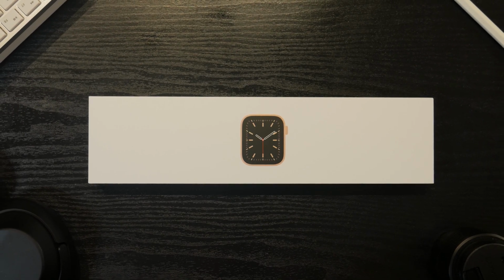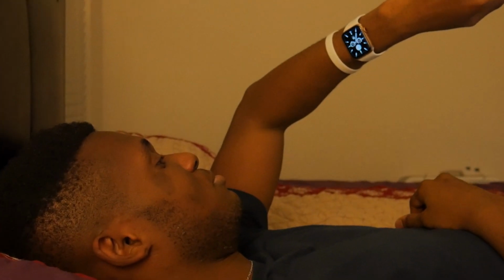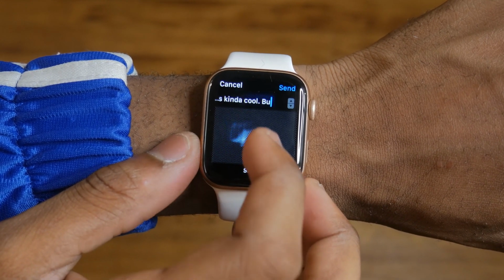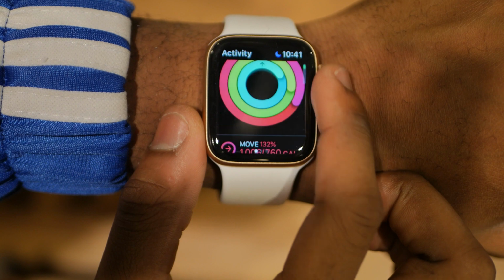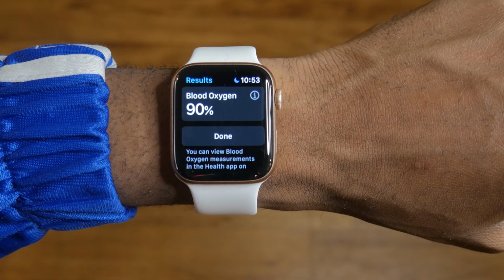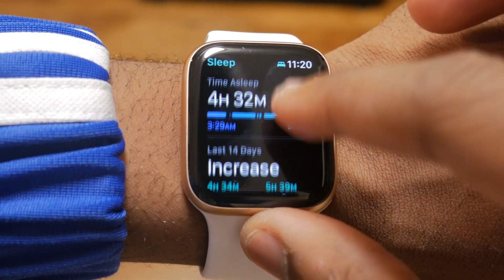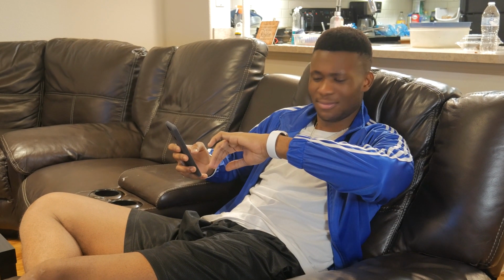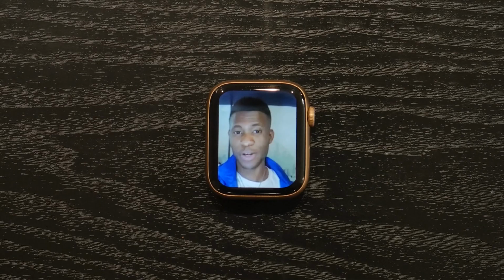EXPERIENCE THE Apple Watch Series 6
Apple’s latest and greatest Smart Watch, The Series 6, is out now. Wanna know all about the EXPERIENCE of using it? Press play then :)
Apple Watch Series 6

REVIEW TIMESTAMPS

0:00 Intro
0:25 Hardware
3:06 Software Experience
4:15 Health and Fitness
6:55 Extra Features
9:26 Not-So-Good Things
11:44 Battery
12:53 That's All Folks